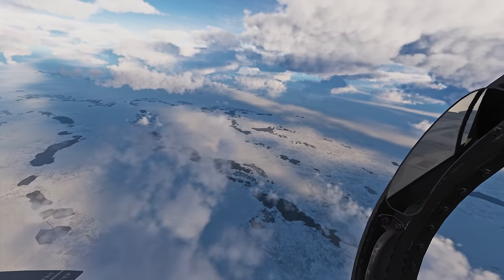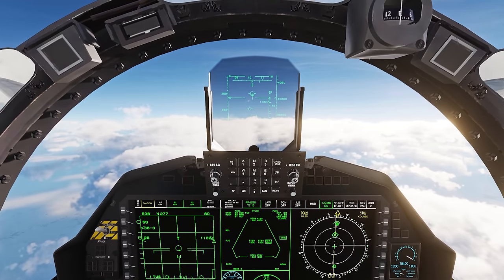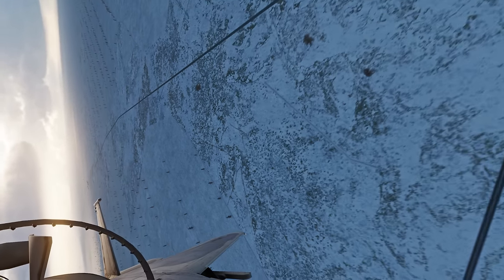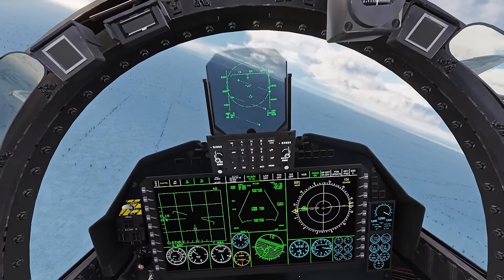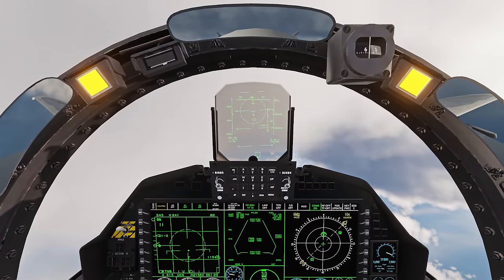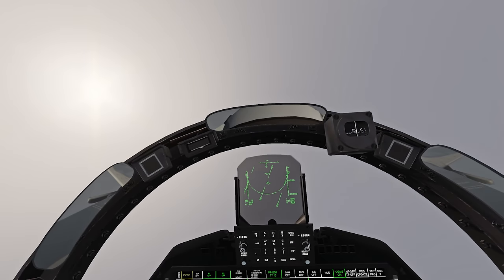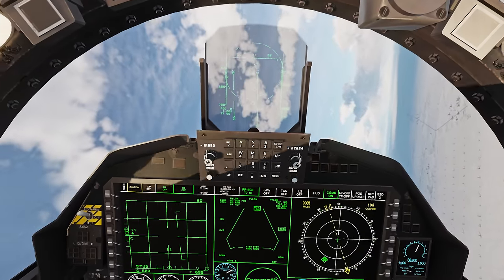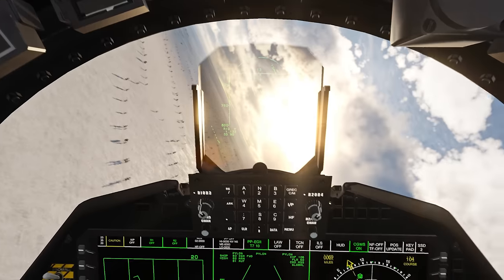Modernized Heavy Hitters | F-15X Eagle Vs Su-35 Flanker-M | Digital Combat Simulator | DCS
Processors: AMD Ryzen 9 5950X 16-Core 3.4GHz (4.9GHz Max Boost)
Motherboard: Gigabyte X570 AORUS Elite WiFi
Memory: 128GB CORSAIR VENGEANCE RGB PRO 3200MHz (4x32GB)
System Cooling: CORSAIR H100i PRO XT RGB
Graphics Cards: NVIDIA 10GB GeForce RTX 3080
Operating System: MS Windows 10 Professional
Operating System Drive: 2TB Samsung 970 EVO Plus PCIe NVMe
Hard Drive: 2TB Samsung 980 PRO
Power Supply: CORSAIR AX1600i ATX Titanium